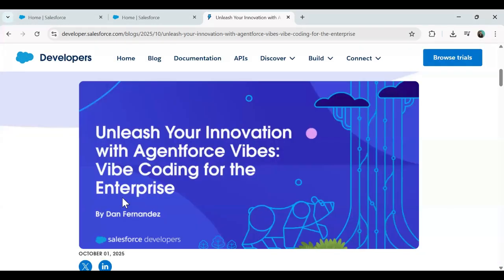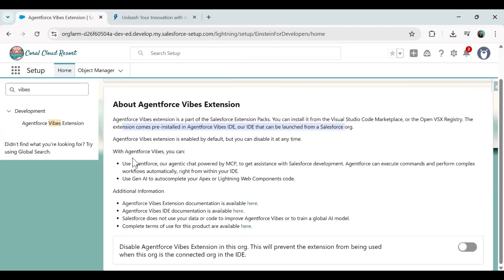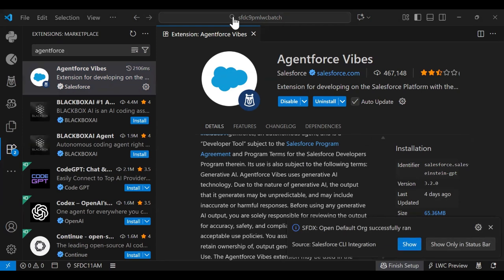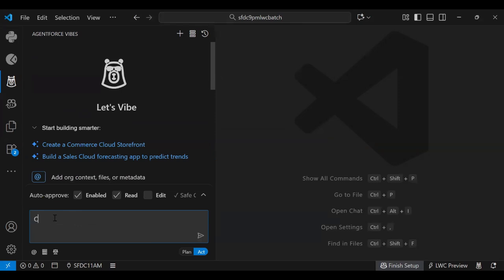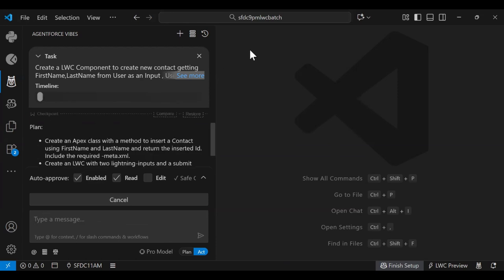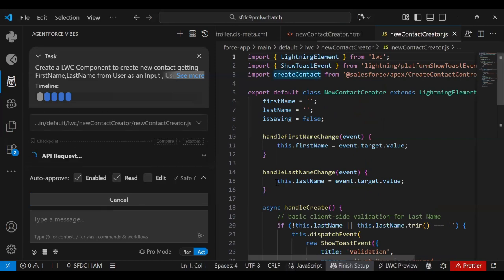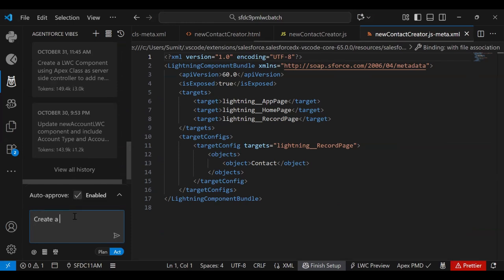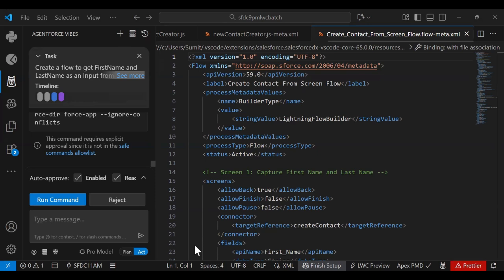Agentforce Vibes – The Future of AI-Powered Salesforce Development